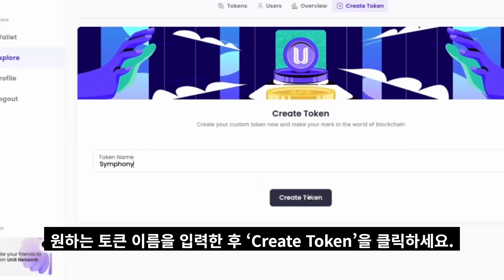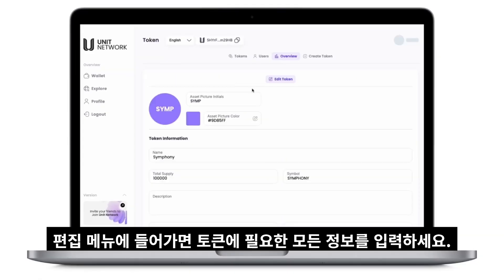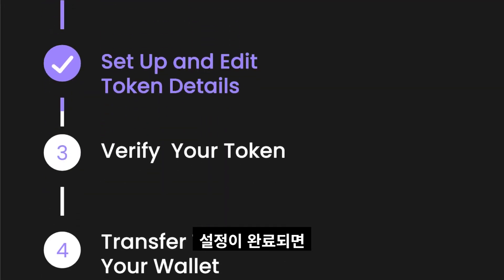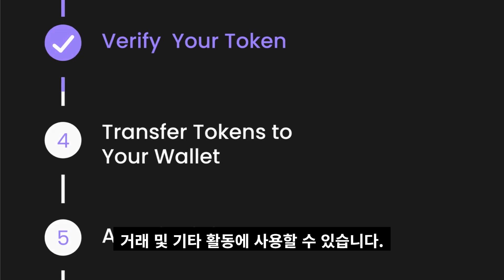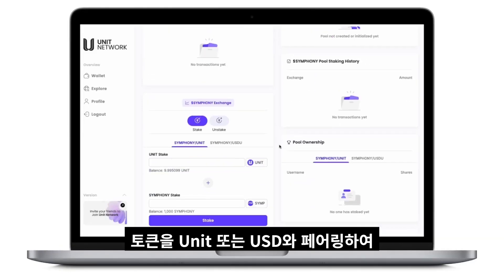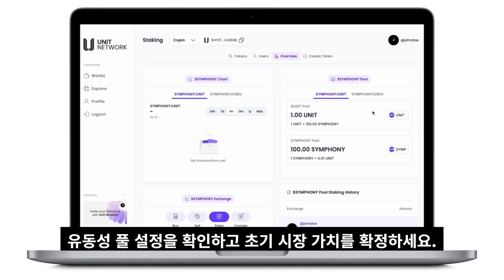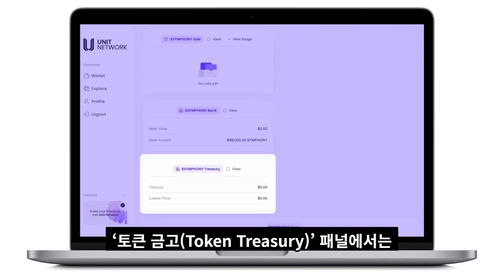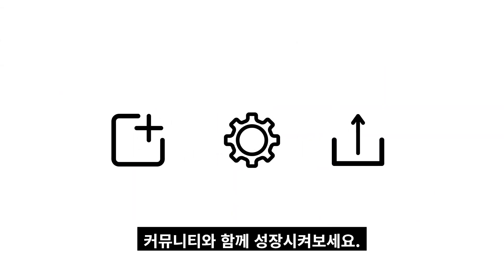Unit Network에서 토큰화하는 방법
이번 영상에서는 Unit Network에서 누구나 토큰화를 쉽게 할 수 있는 방법을 알려드립니다.

👍 이 영상이 도움이 되셨다면, '좋아요' 버튼을 누르고 '구독' 버튼을 눌러 채널을 응원해주세요! 여러분의 관심이 콘텐츠 제작에 큰 도움이 됩니다.

🙌 다음 시간에도 흥미진진한 코인 정보와 팁으로 찾아뵙겠습니다. 그때 뵙겠습니다!